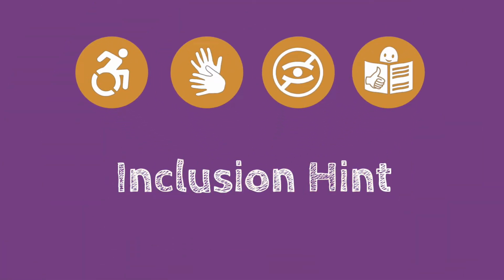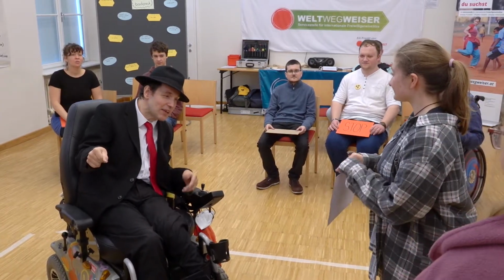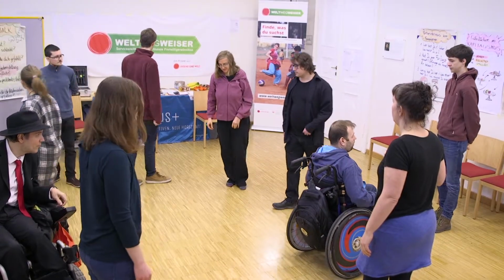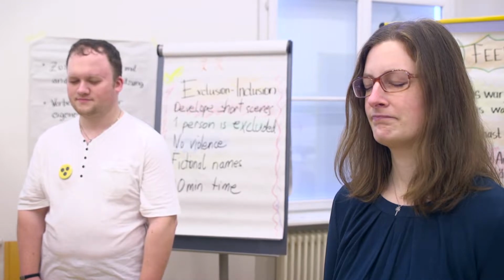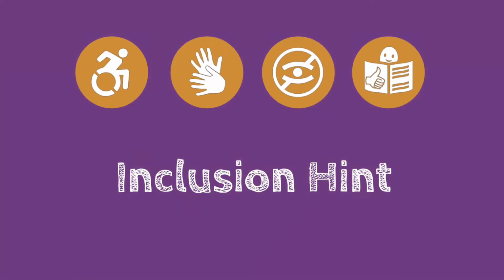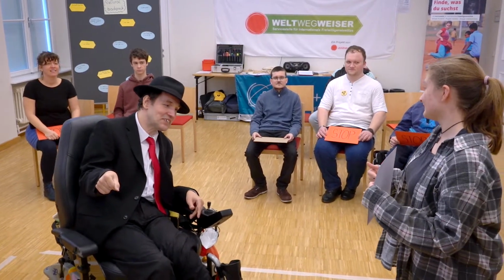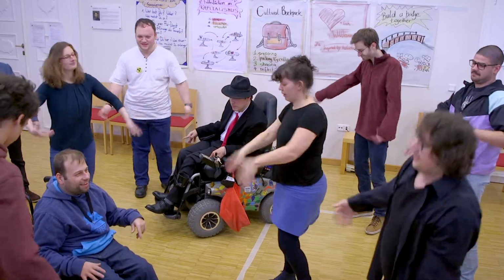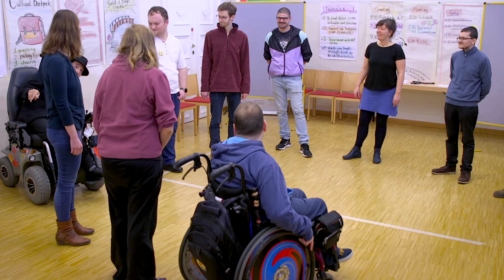Forum theatre: Exclusion-Inclusion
Please find support material for the forum theatre exercise “Exclusion-Inclusion” below.

00:37 Group Size
00:42 Duration
00:46 Materials
01:00 Inclusion Hint
01:28 Preparation
01:51 Implementation
04:34 Inclusion Hint
05:12 Debriefing

►Description:
This video tutorial presents the method “Exclusion-Inclusion”. It is based on the principles of “Forum Theatre”. The participants develop strategies to change situations of exclusion into inclusion.

►Support material for implementing “Exclusion-Inclusion”:
You can find support material in “ORGANISING INCLUSIVE SEMINARS. A methods manual for volunteer work and international meetings” (page 54-57)

This video tutorial was shot in March 2022 at the Kardinal König Haus in Vienna, Austria. We are grateful for all the volunteers who participated in the video shoot.
Our trainer in this Video: Benjamin Hofer

►About us and the project
“Inspired by inclusion” is a strategic partnership project in which we developed a set of inclusive group dynamic methods for preparatory seminars for volunteers and international encounters. It aims to give you many methodological suggestions on how you as a trainer can make your seminar inclusive and participatory for all.

During the project “Inspired by inclusion” we produced:
• 4 video tutorials for methods for Inclusive Non-Formal Education,
• “ORGANISING INCLUSIVE SEMINARS” a methods manual with over 20 inclusive, group dynamic methods
• and “BE AN INSPIRING TRAINER” a manual for self-learning of trainers form fewer opportunity backgrounds

►Funding
“Inspired by inclusion” is co-funded by Erasmus+ programme of the European Union and the Austrian Development Cooperation